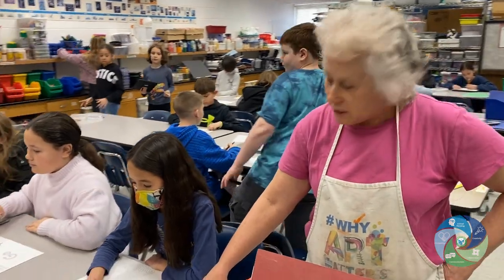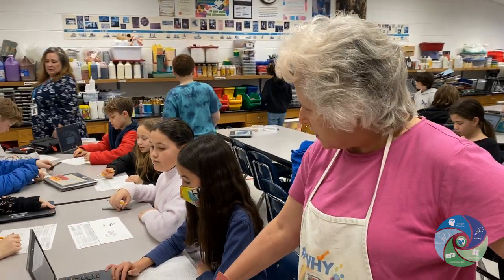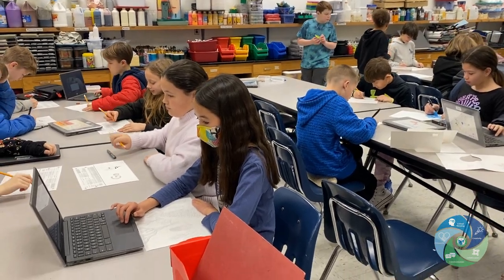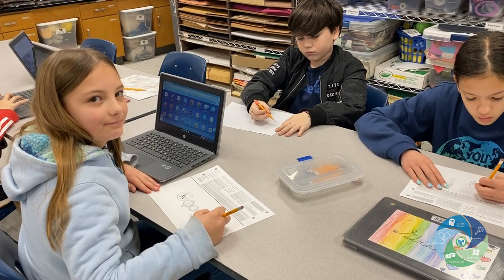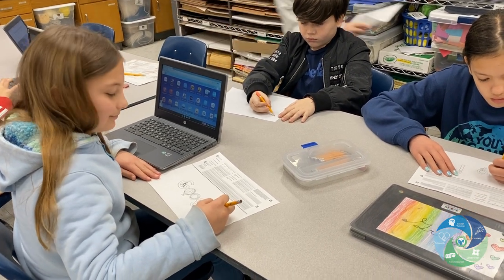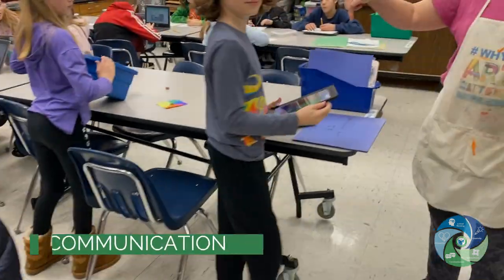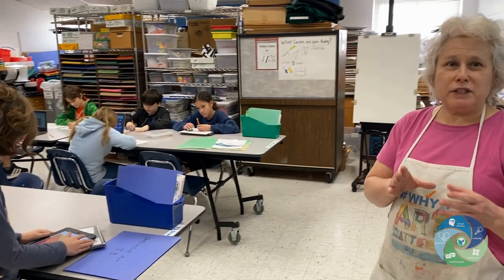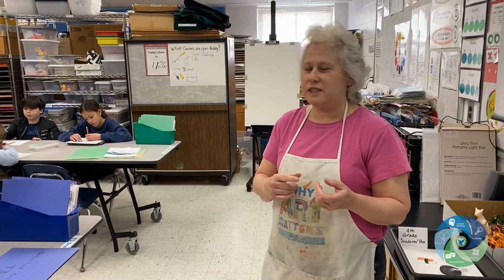Watch us LEARN! (CHR 4th Grade Art)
Join us to watch the 5Cs in action in Ms. Hill's art class!